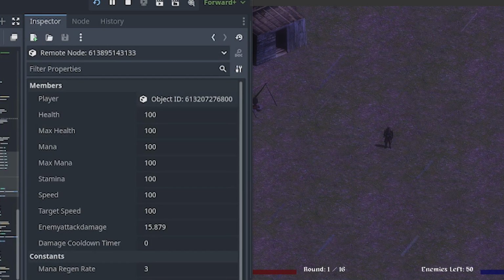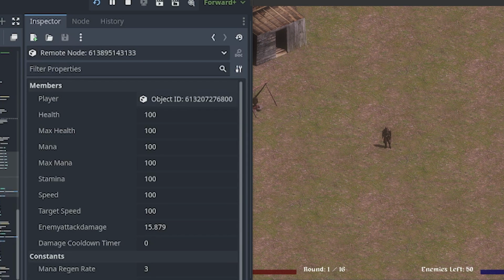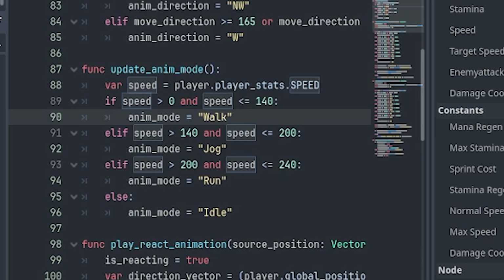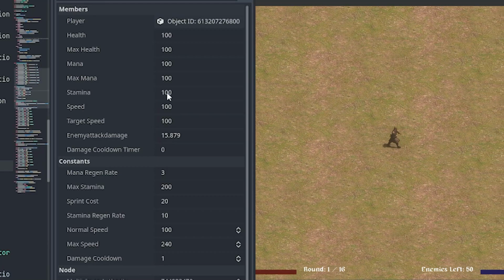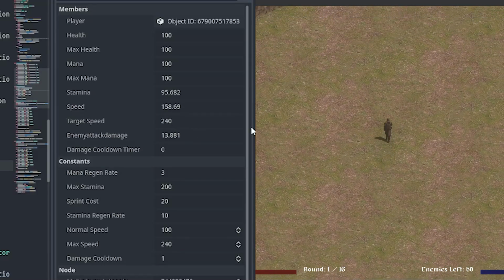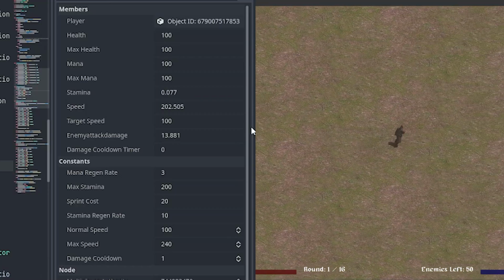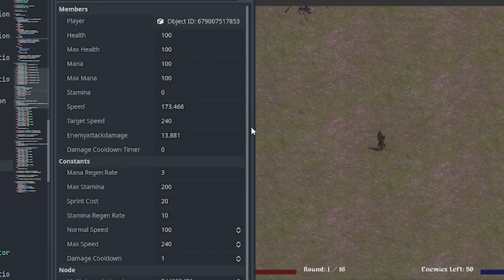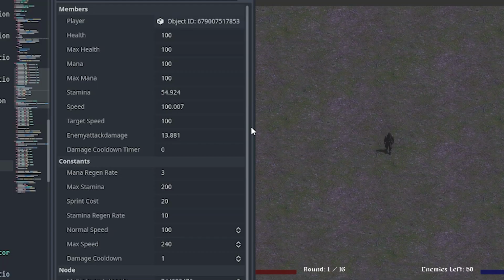Unleashing Speed: Inside the Sprint Mechanics of MG2K! 🚀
In this dev log for my 2D isometric multiplayer medieval extraction game, I’m diving deep into the sprint system! 🚀 I’ll show you some sweet code snippets and the ideas behind the feature. Plus, I need your epic gamer wisdom to help decide how to expose this system to players! Let’s level up this game together! 💪👾